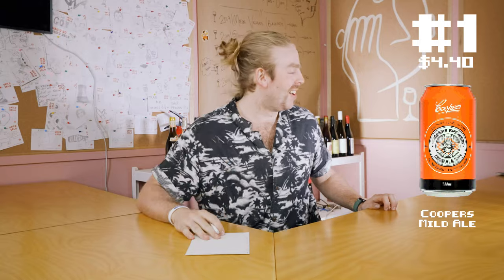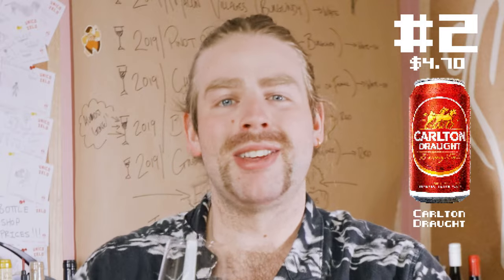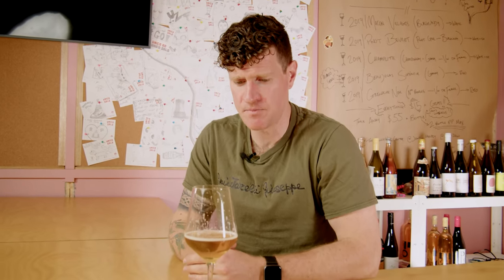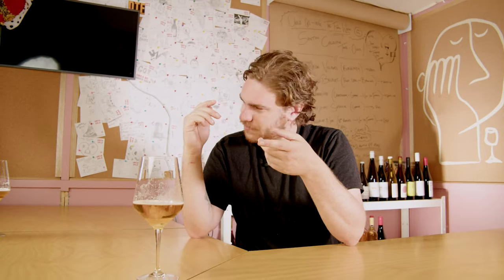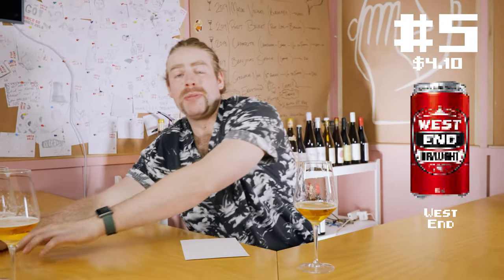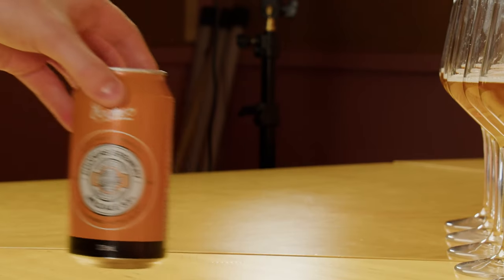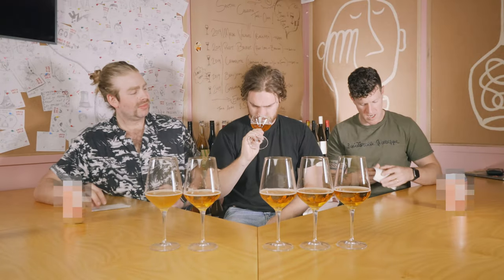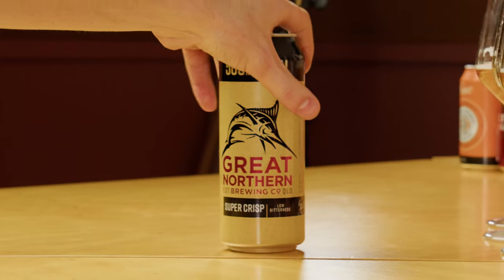CLASSIC AUSTRALIAN BEERS! 🍺 | Blind Not-Wine Reviews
-ALSO SIGN UP TO OUR MAILING LIST TO FIND OUT WHAT THE BOYS ARE DRINKING AT THE END!

On this episode once again we delve back into the world outside of WINE! This time the boys focus on something Henry actually has some skill at. DRINKING AUSSIE BEERS!

We also review them Blind Wine Style 🍷

Timestamps:
00:00 - Introduction!
00:37 - BEER #1: Coopers Mild Ale
02:02 - BEER #2: Carlton Draught
03:26 - BEER #3: Victoria Bitter
04:47 - BEER #4: Great Northern Brewing Company
06:16 - BEER #5: West End Draught
07:50 - BEER #6: XXXX Gold
09:13 - Big Reveal / Group Chat